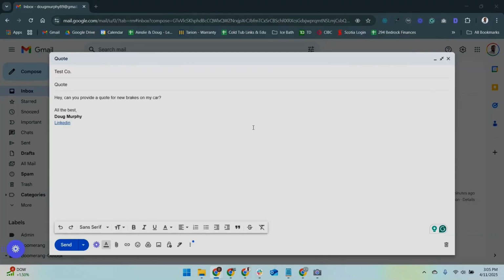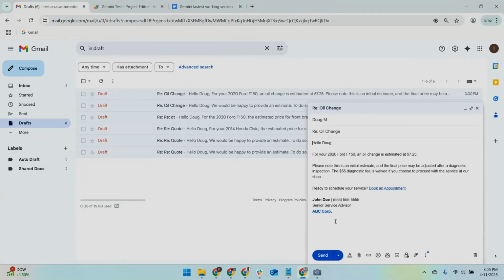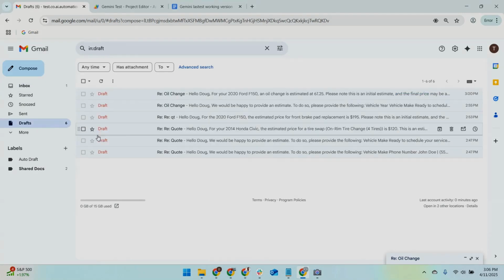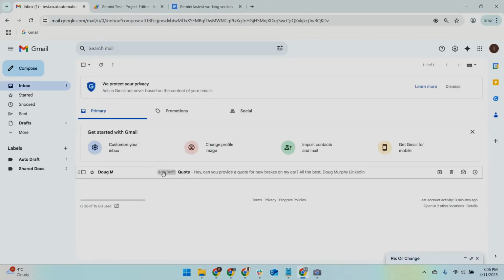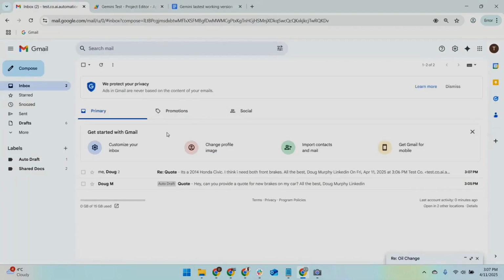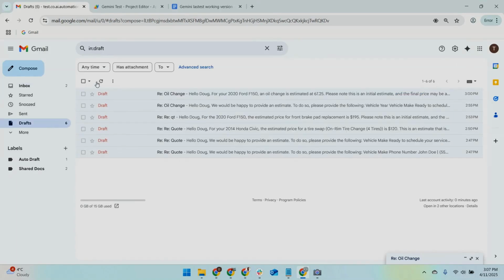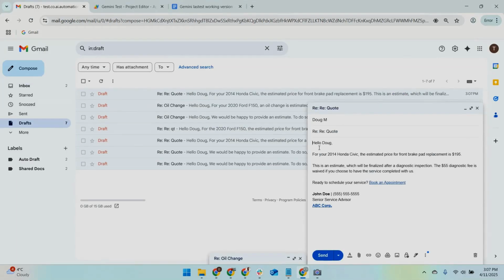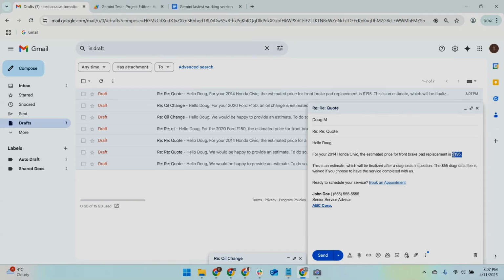AI Email Drafting Agent Walkthrough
🚀 Never Write Another Email From Scratch Again!
Introducing the AI Email Agent — your smart assistant that auto-writes personalized email drafts the moment a message hits your inbox. Just review, tweak (if needed), and hit send!

✅ How it Works:
Every time you receive an email, this AI generates a full response draft based on:
• Past conversations with that contact
• Your business goals
• Common replies & FAQs
• Website links, offers, and more
No more repetitive writing. No more guesswork.

✏️ Fully Customizable:
You get edit access to a connected cloud document where you can update tone, links, goals, and context — in seconds, whenever you want. No coding or tech skills needed.

🎯 Use-Cases
• Customer Service Teams
• Sales Reps & Inbound Leads
• Estimates & Quotes
• Client Requests
• Appointment Booking
• Internal Comms
• Vendor/Partner Replies

📩 Save time. Respond faster. Grow smarter.